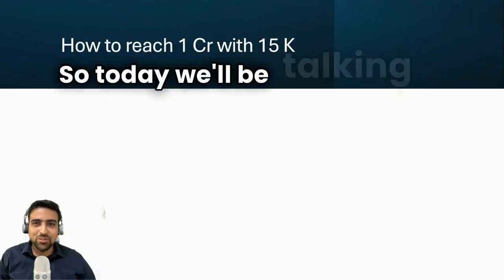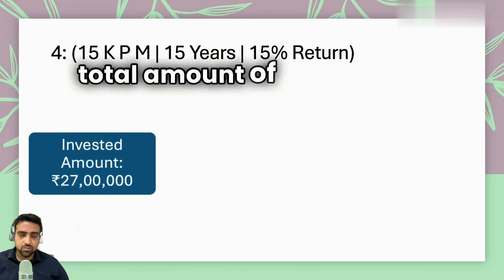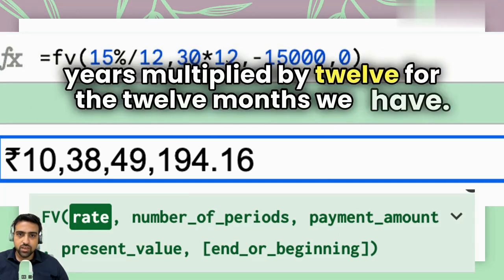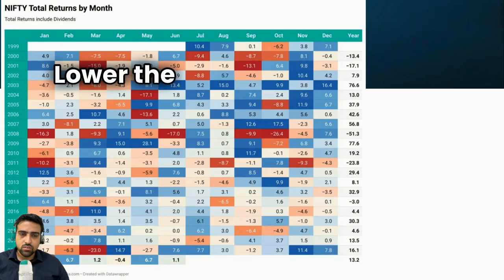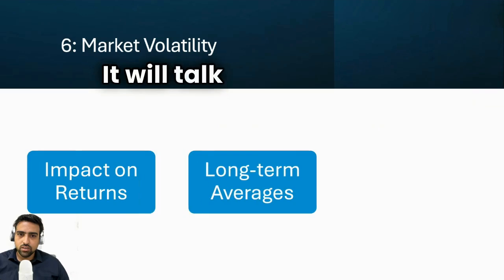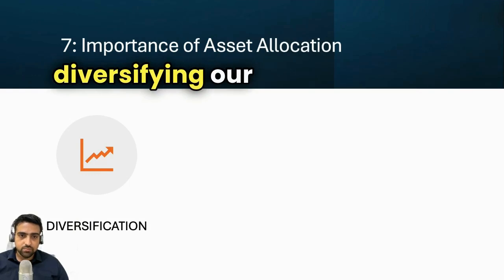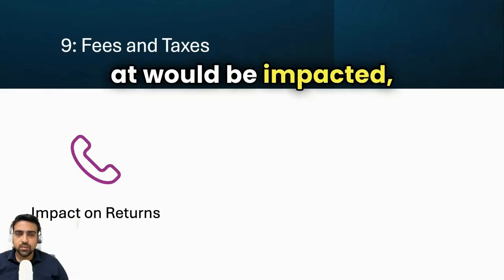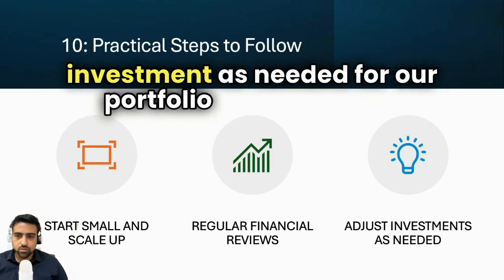Unlock the Secret to Becoming a Crorepati: The 15x15x15 Rule Explained!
Discover how you can turn a modest investment into a massive ₹1 crore with the power of the 15x15x15 rule! In this video, we break down this simple yet effective formula for growing your wealth through systematic investment plans (SIPs). Learn the key components, potential pitfalls, and how to tailor this strategy to your unique financial goals. Whether you're new to investing or looking to optimize your current strategy, this video is packed with valuable insights to help you achieve financial success. Don’t miss out on this opportunity to secure your financial future!

🔑 Key Takeaways:

Understanding the 15x15x15 formula
Realistic expectations and market volatility
Importance of asset allocation
Customizing your investment strategy
Managing fees and taxes